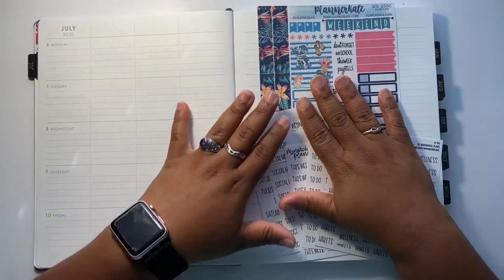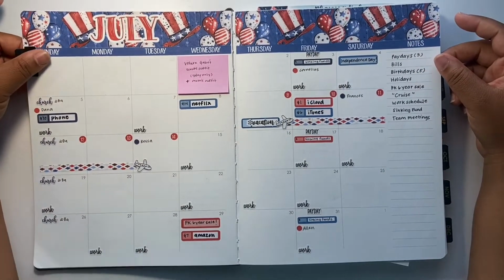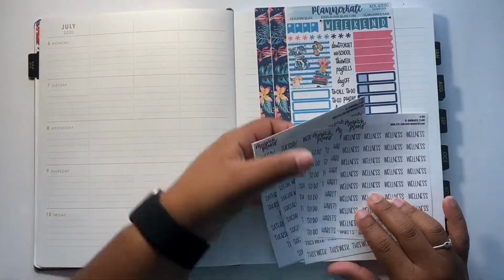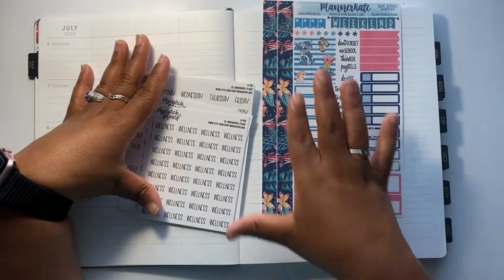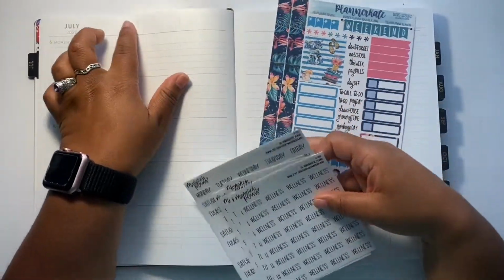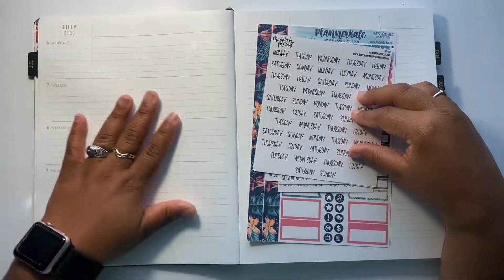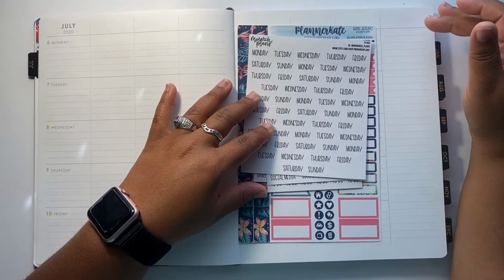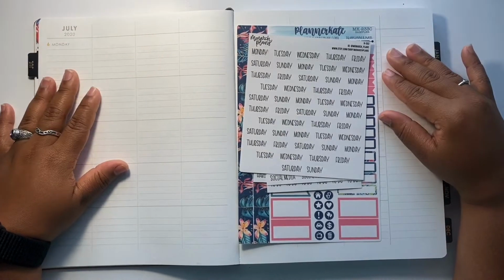Plan With Me ft Planner Kate | July 6 - 12 | Erin Condren Focused Teacher Planner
Plan With Me video featuring Planner Kate Stickers!

Planner Kate Stickers:
^ MK 233-C Sampler

tiktok (yes I gave in) ➝